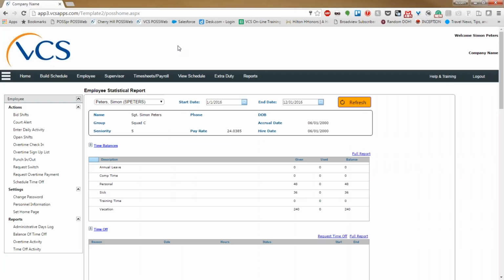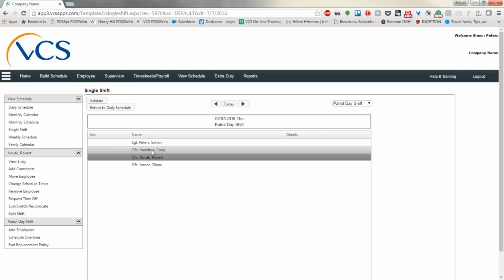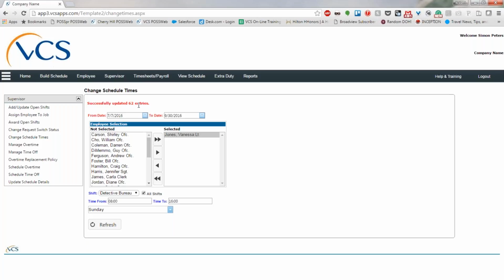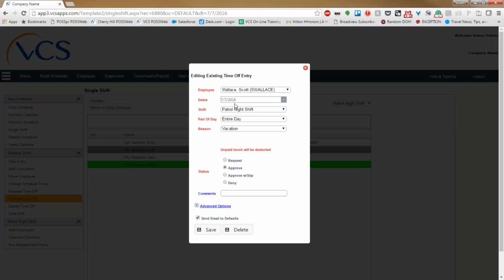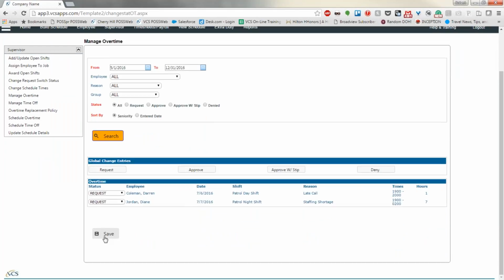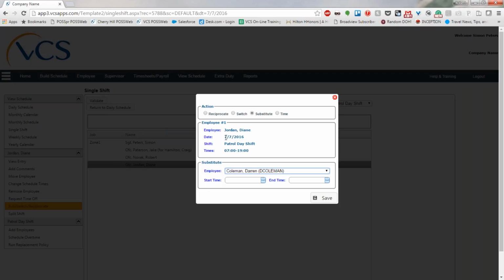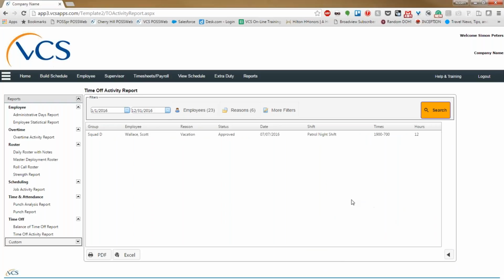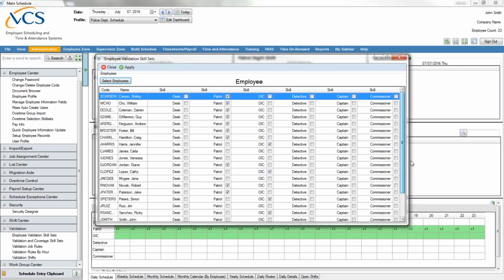VCSBT 09 Supervisor Training Scheduling for Supervisors 7 7 16